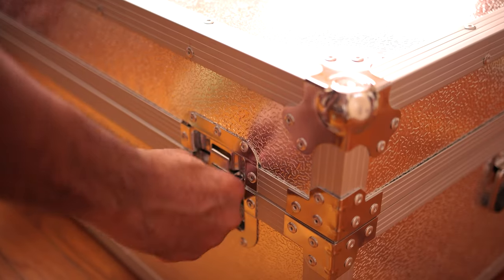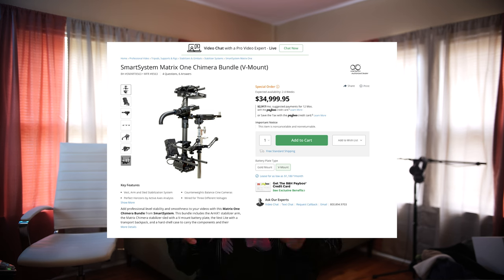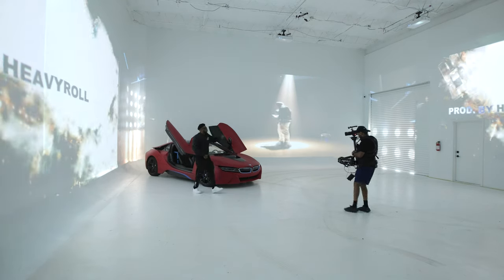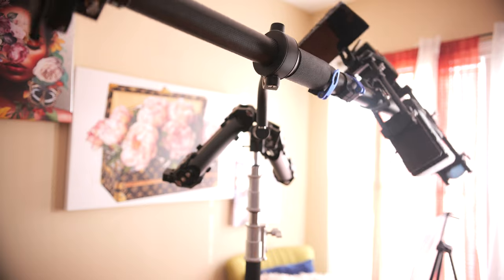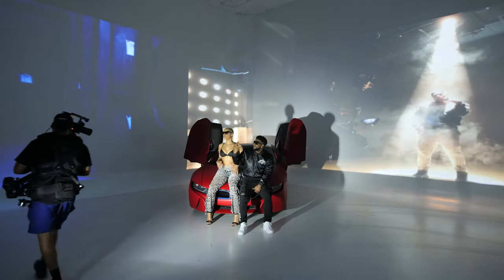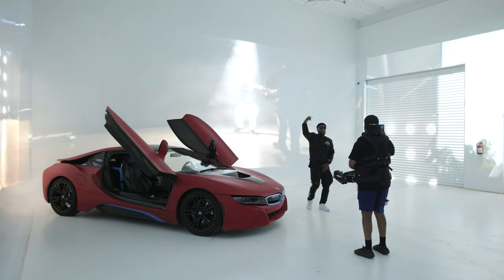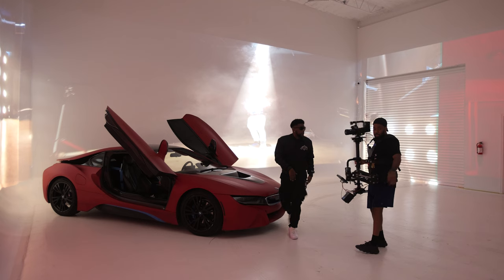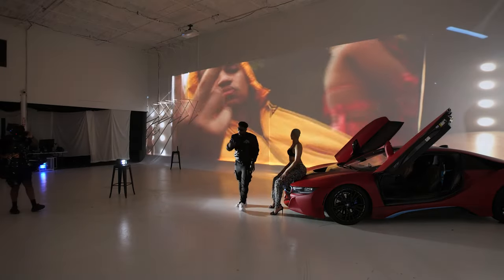A Pro Steadicam At A Fraction Of The Cost - Thanos Pro Cine By Digital Foto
Hey, it's Pierre!

Follow my primary channel: @The11thPower

Shot on the Panasonic S5II w/ the Sigma 18-35MM F1.8

Audio: Rodecaster Pro 2 + Sennheiser MKH50

I purchased this a few months ago and finally decided to do a breakdown review of my experience. This Steadicam is going to be 1 of the primary tools I'm using on my upcoming independent film. This system supports a max payload of 35kg, this is literally enough to handle any camera rig combination you can imagine.

I debated for awhile before finally pulling the trigger and ordering this unit for my business and I can honestly say, it's worth every penny. I've mainly used it with my Red and also my Z-Cam system.

With that being said, tune in and learn if getting this steadicam is right for you. If you have any questions, drop them below and I'd be more than happy to offer insight.

Here's a link to the actual produce so you can get yours!

0:00 - Intro
0:15 - what is a steadicam
0:50 - the packaging is top tier
1:30 - the design
1:50 - the price point, $4500 is a steal
2:35 - the weight of the system (arm, vest, sled)
3:15 - wearing the vest/flying the rig
3:30 - make adjustments to make your vest fit you best
3:49 - footage wearing the unit
4:20 - the learning curve is steep for all steadicams, you need to practice
4:40 - footage of unit
5:30 - always make sure you are properly wearing the vest/fine tune it
5:50 - how the steadicam compares to an electronic gimbal
6:30 - no electronic gimbals can support this payload at this price point
6:50 - footage wearing the unit
7:15 - the value you get with this unit, a 77lb payload is insane!
7:40 - the Laing Master 2 is more expensive ($5500)
7:50 - the other name brand steadicam is $35k
8:15 - who is this system for , who needs a steadicam
9:05 - once your camera goes pass a certain weight, you need a steadicam
9:20 - this is great for filmmaking
9:40 - it works well for music videos as well
9:50 - the cons
10:10 - you’re going to have to get comfortable working the steadicam
10:22 - easily the best value on the market
10:40 - it’s cool to have big brands but you don’t actually need them
11:00 - s/o to digital foto for creating a great tool
11:30 - I purchased this unit because I didn’t want to hire a steadicam op and wanting to DP my film
12:00 - footage from my red Komodo on the steadicam
12:28 - more footage
12:39 - more footage
12:50 - outro

Every piece of content that includes audio/visual works of musicians or composers was approved by the corresponding copyright holders such as the label, artist, or management team associated with each individual artist prior to uploading and is not monetized.